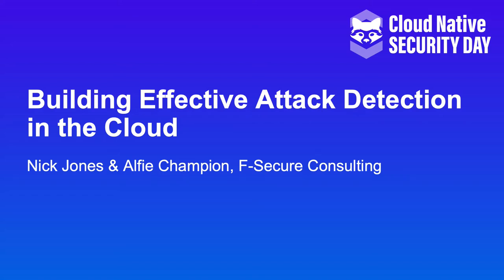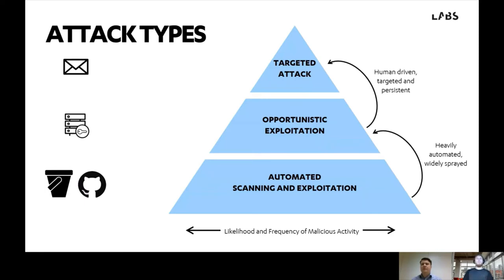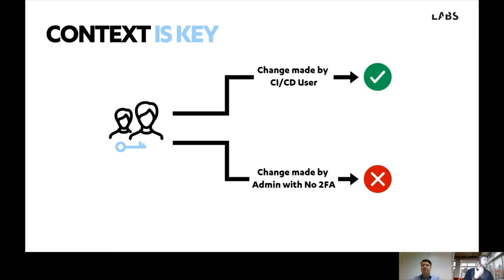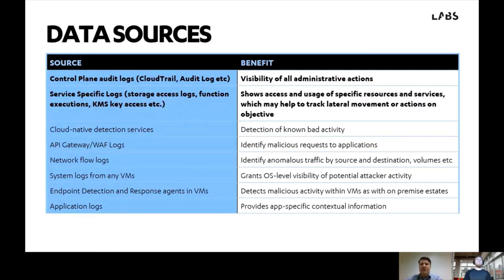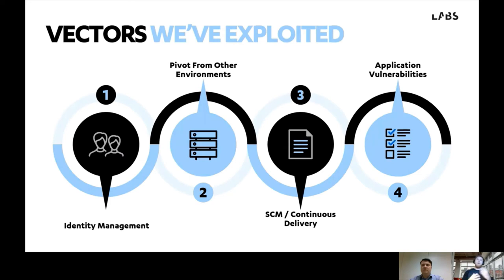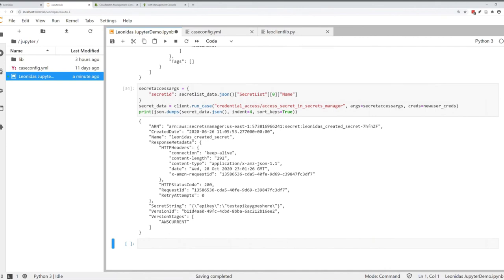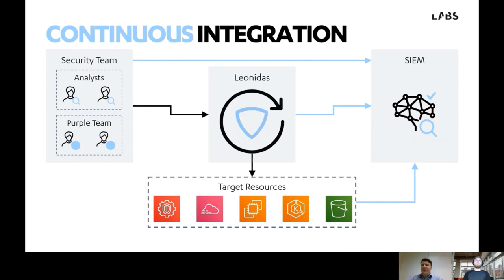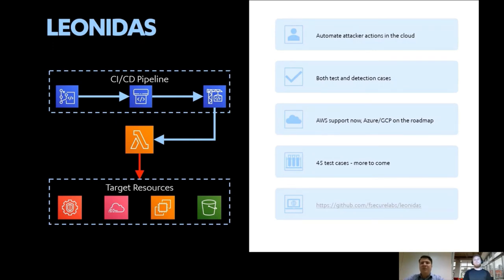Building Effective Attack Detection in the Cloud- Alfie Champion & Nick Jones, F-Security Consulting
The cloud has significantly altered the nature of attack detection, and many of the common data sources and attacker TTPs that security teams have been looking for on premise have changed or are no longer relevant. A lack of public threat intelligence has hindered development of industry knowledge bases, such as the MITRE ATT&CK framework, and the nature of many cloud-native attacker TTPs make it challenging to separate the malicious from the benign.  Based on ﬁrst-hand experience attacking and defending large enterprises, this talk will share what Alfie and Nick have learned about detecting attacks against cloud-native environments. They will cover how the cloud has changed the detection landscape, the key data sources to leverage, and how to plan and prioritise your cloud detection use cases. They'll also discuss how to validate your detection, including a demonstration of Leonidas, an open source framework for automatically validating detection capability in the cloud.